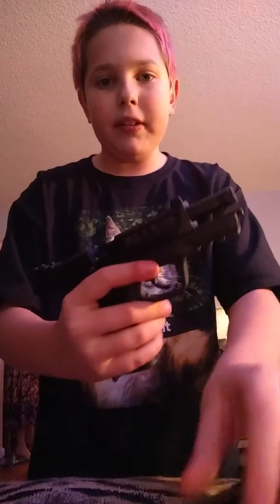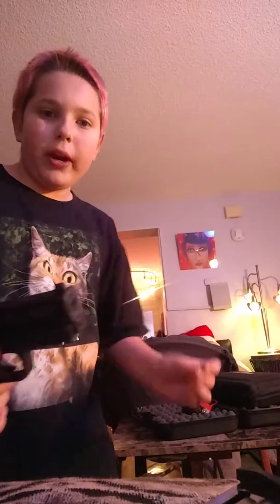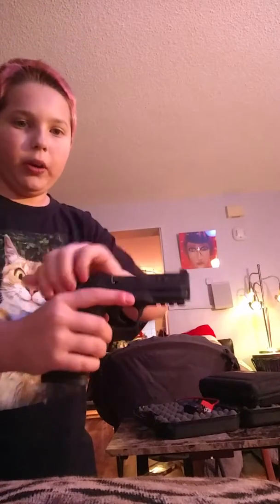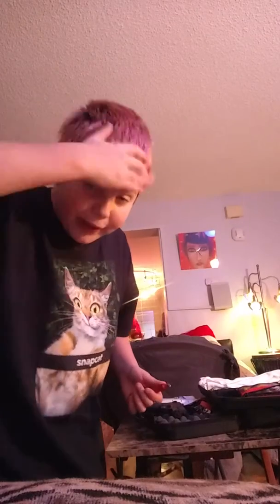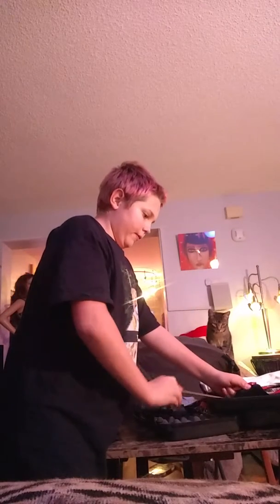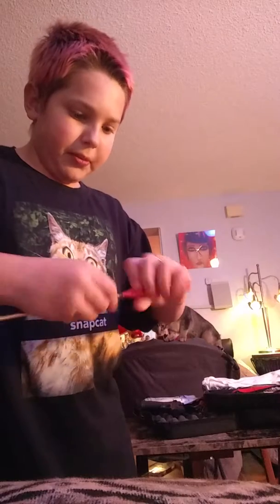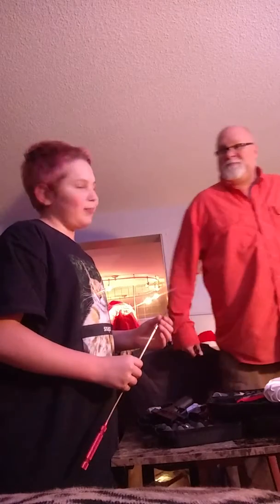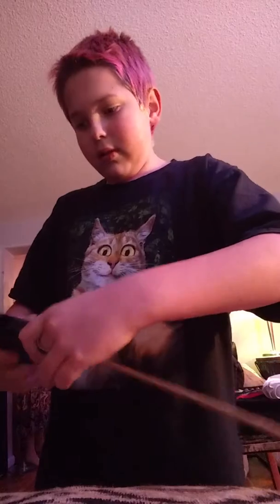Prepping for shooting!!!!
I'm sorry it wasn't really backwards. And sorry my dad just wouldn't shutt up